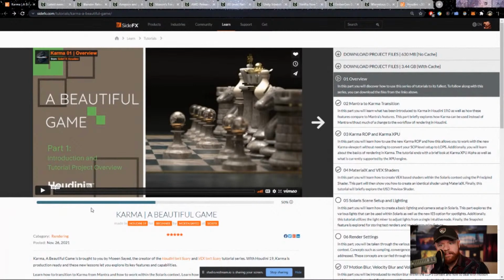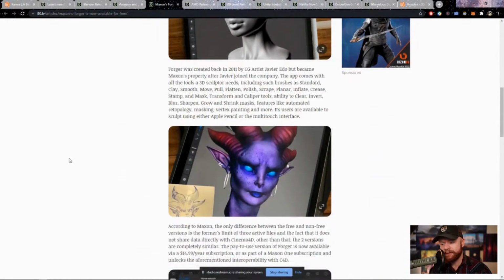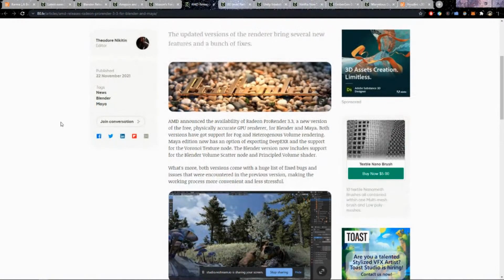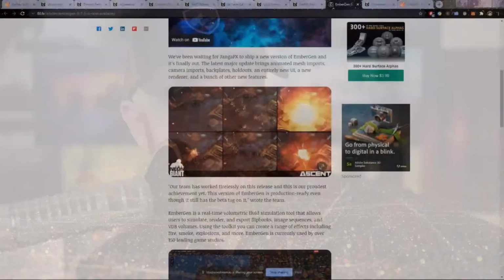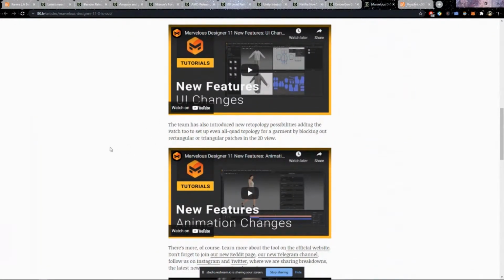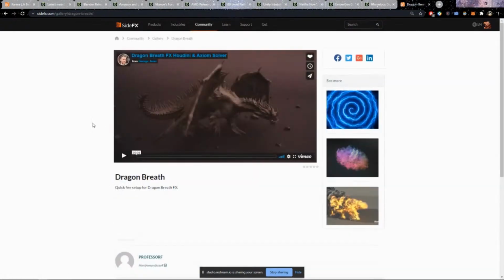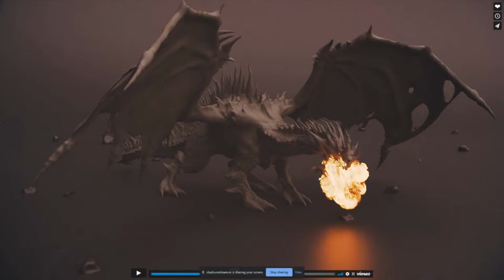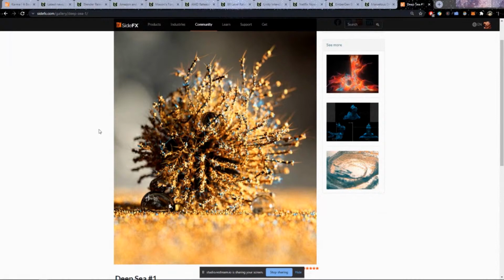The Weekly Wrangle - Live! Nov. 2021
In this live Weekly Wrangle, we'll be talking about industry news, art reviews, and hanging out with Q&A.